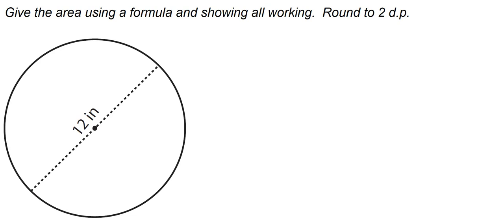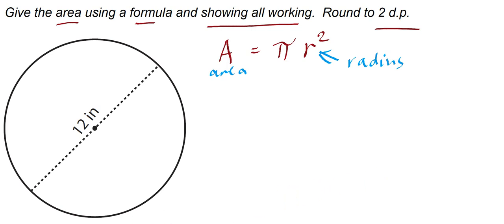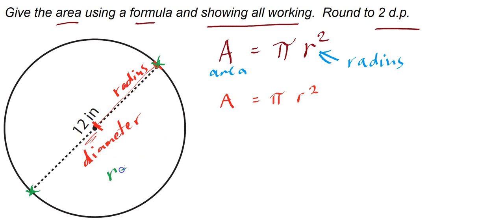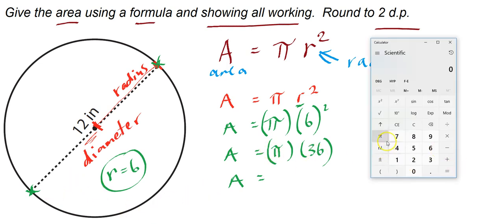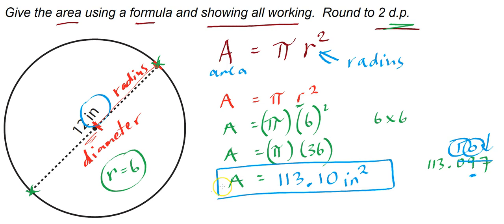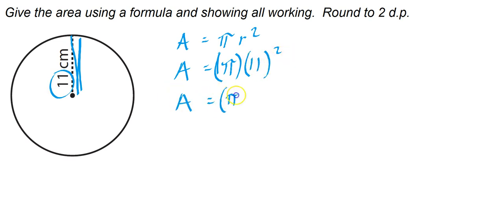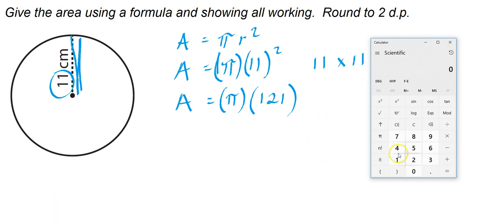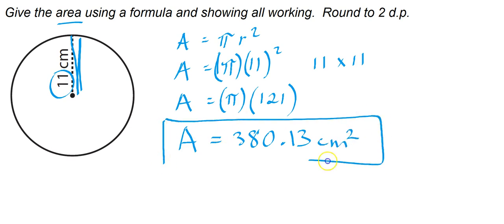AREA - circles Tutorial 1 (using formula)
Easy-to-follow.  A simple tutorial (first of three tutorials) to show how to use a formula to solve basic circle area problems, and showing how to set out your working.

for more tutorial and worked solutions videos PLUS a range of worksheets.